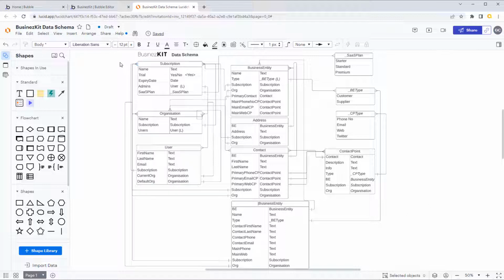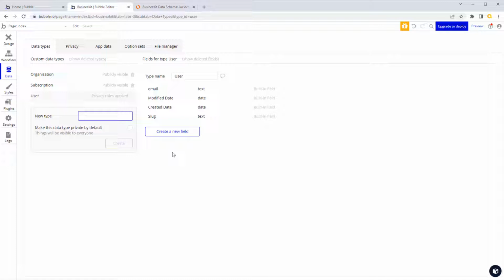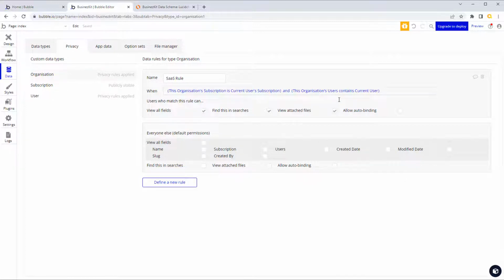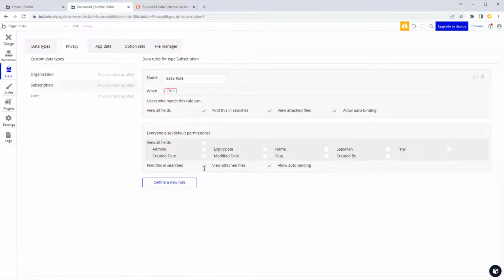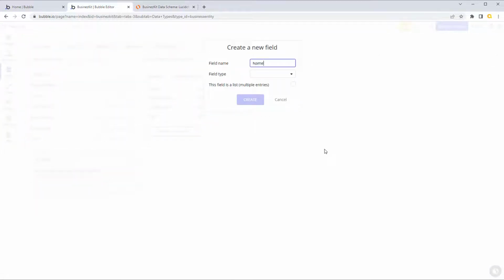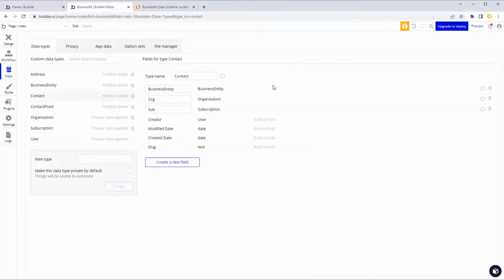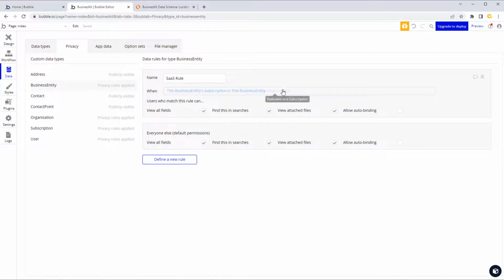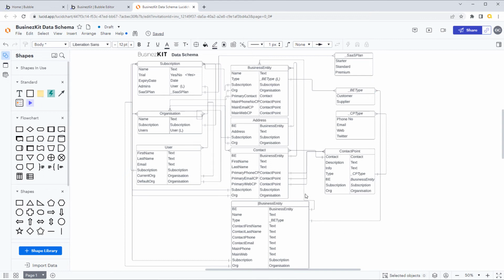11) Build a Complete SaaS App With No Code - Bubble.io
In this video, we will create the database schema, that we defined previously as a diagram, into our Bubble app's database. We create the types, the option sets and relationships. We will also implement the Privacy Rules that we'll need to secure our end user's data.

In this series, we'll build out a complete SaaS app with Bubble and other No Code tools. The app I'll build is commercial software that I will bring to market and publish through my software company. And I'm going to show you how to build it in this series.